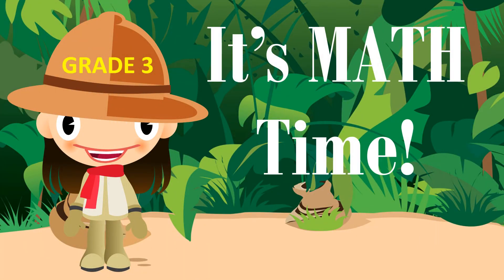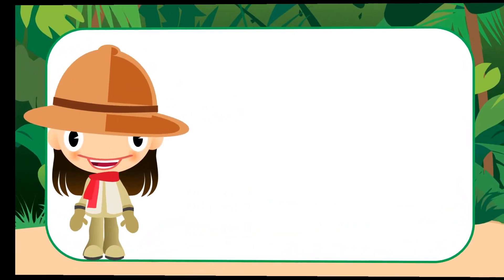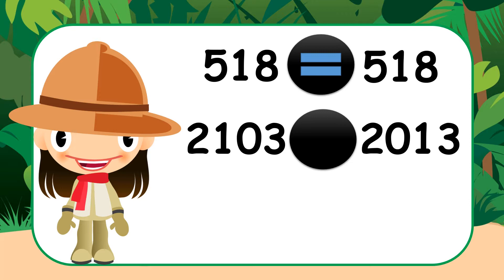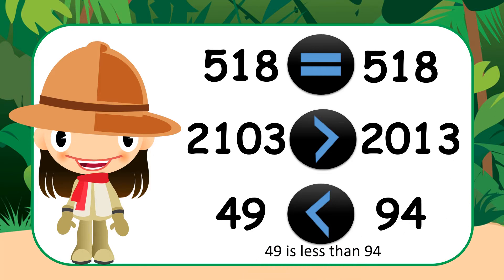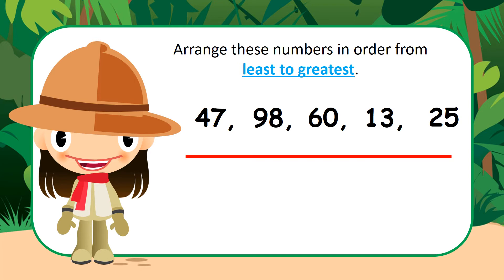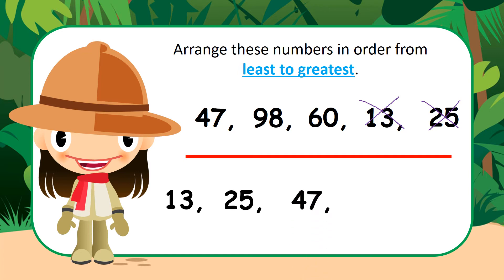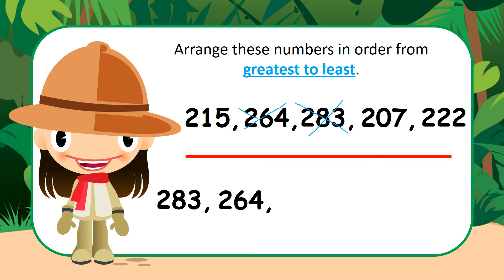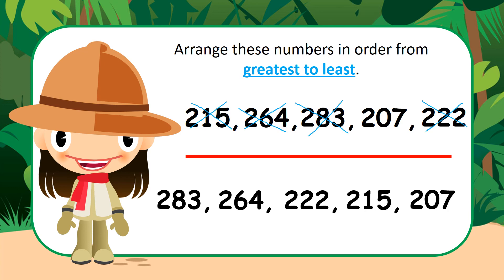Comparing and Ordering Numbers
Grade 3
Ms. Alexis Gardiner